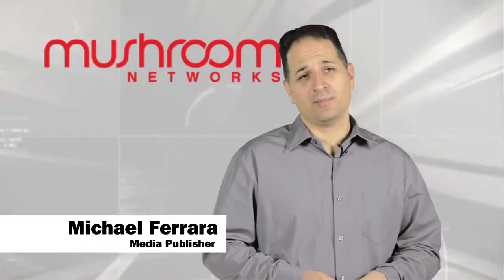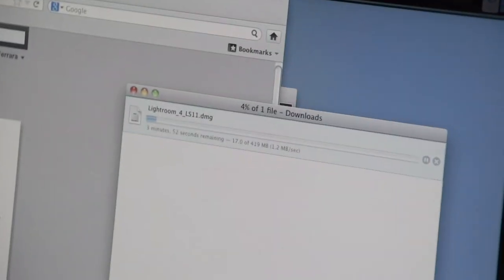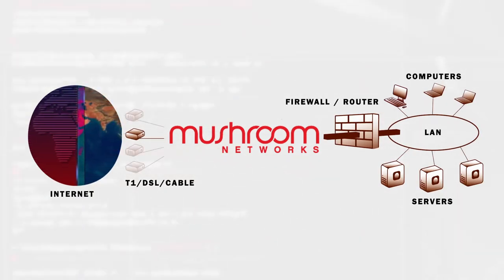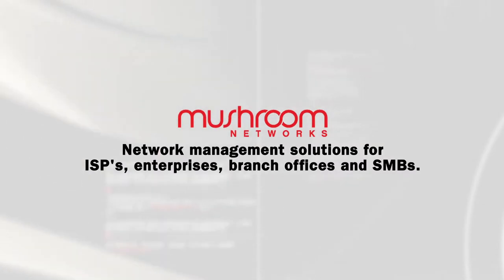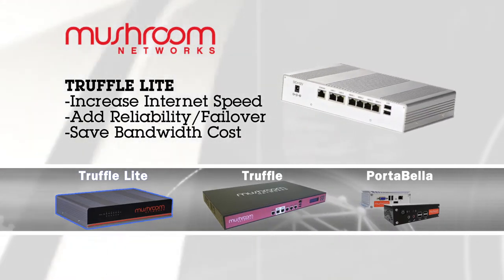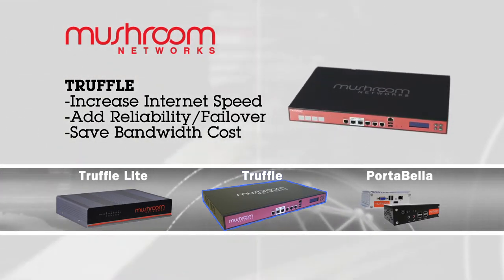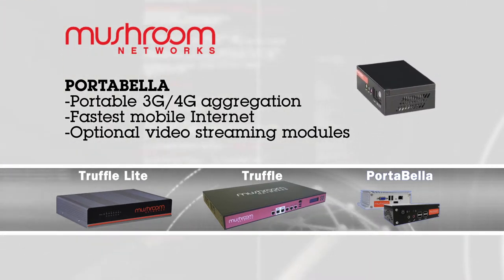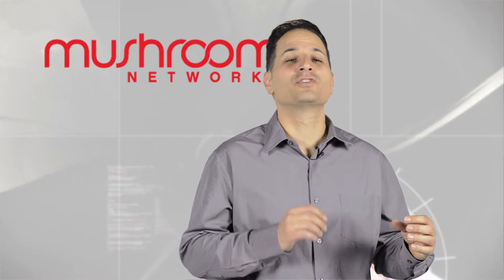Mushroom Networks_Commercial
Mushroom Networks